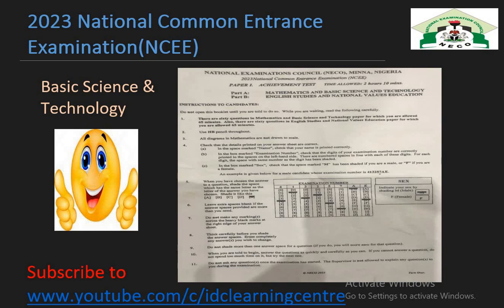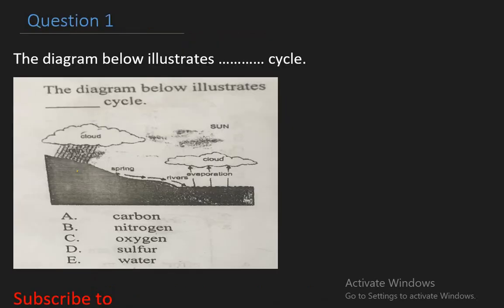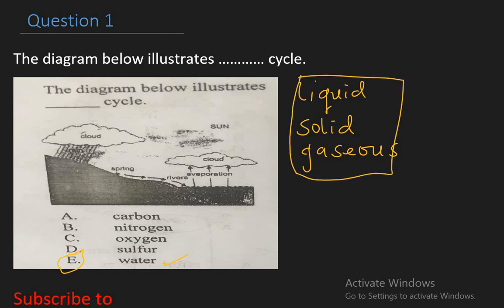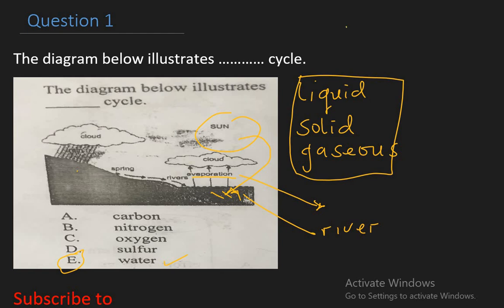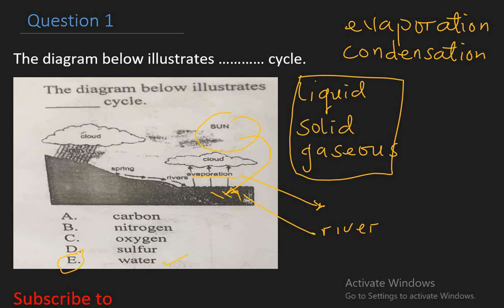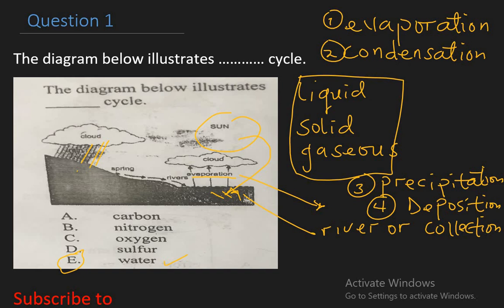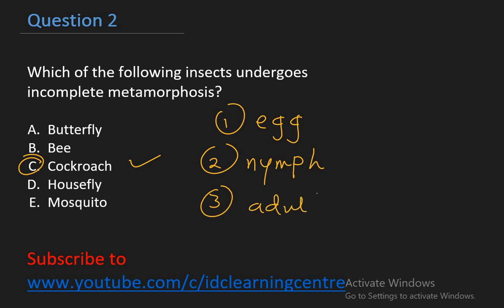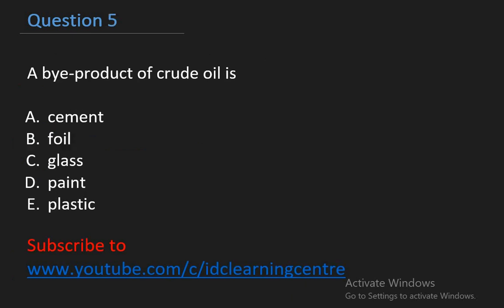Basic Science: 2023 National Common Entrance Examination (NCEE) Basic Science Questions & Answers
This video contains solutions to 2023 National Common Entrance Examination (NCEE) Basic Science.

It will help prepare kids for future entrance examination.